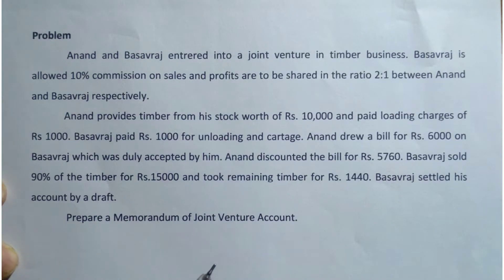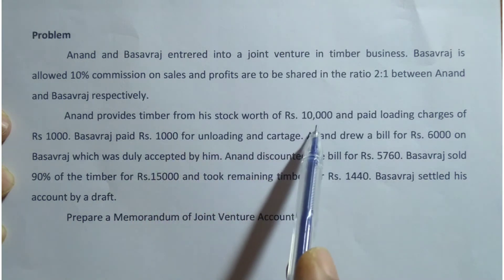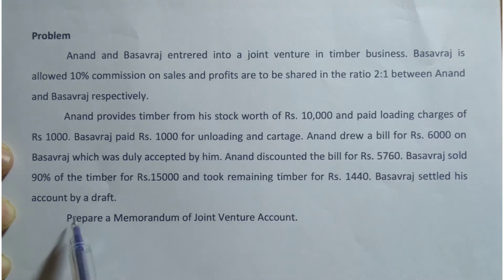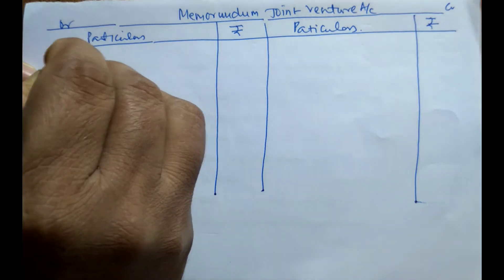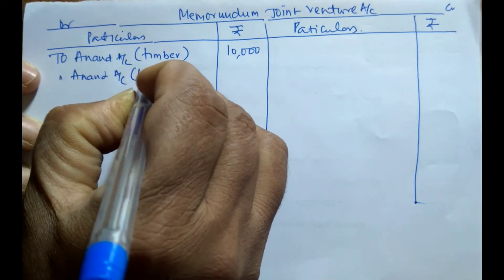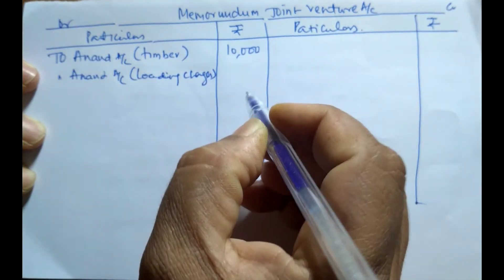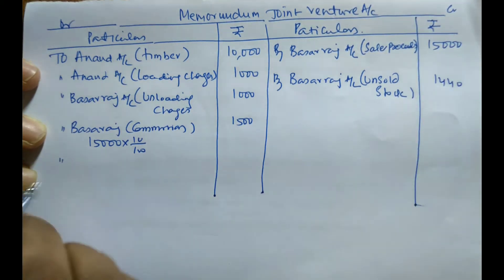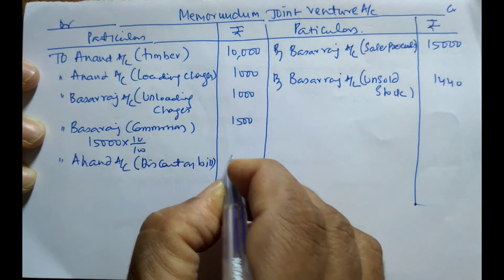Memorandum Joint Venture A/C | Problems | Financial Accounting | B.Com NEP KUD | Yash Academy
In this video I have explained preparation of Memorandum Joint Venture Accounts this video is helpful for B.Com BBA BBM M.Com MBA and other professional courses